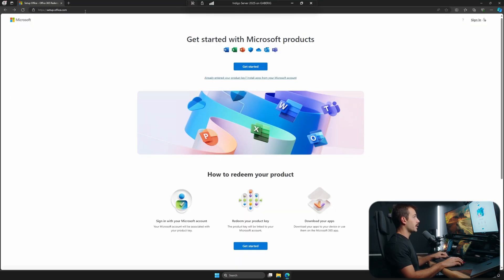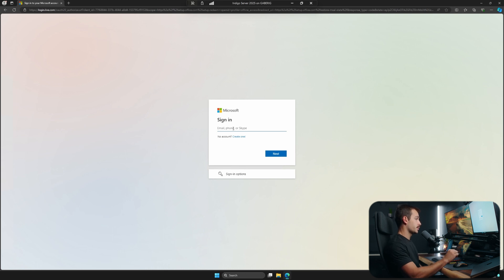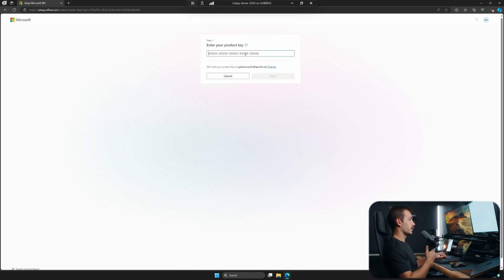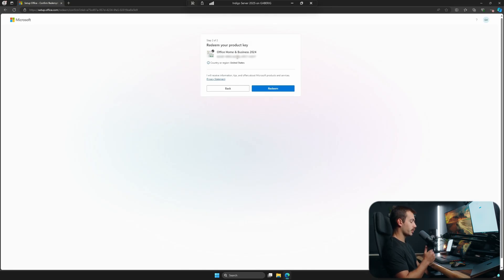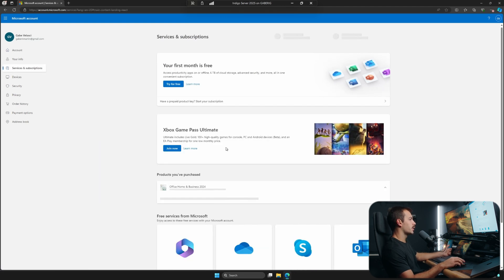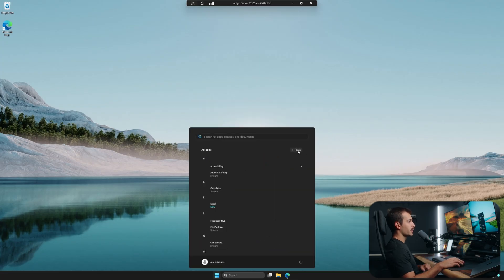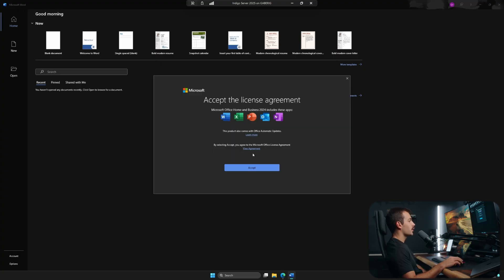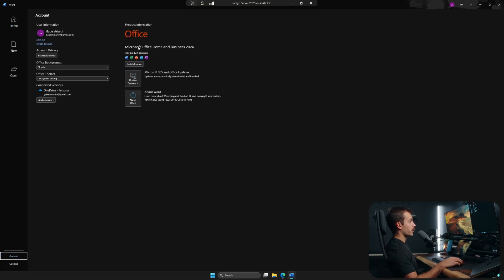How to Download and Install Office 2024 for PC | How to Download Office on Windows 11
Looking to upgrade to Microsoft Office 2024 on your PC? In this video, we'll guide you through the process of downloading and installing Office 2024, ensuring you have access to the latest features and improvements. Whether you're updating from a previous version or installing Office for the first time, follow along to get set up quickly and efficiently.